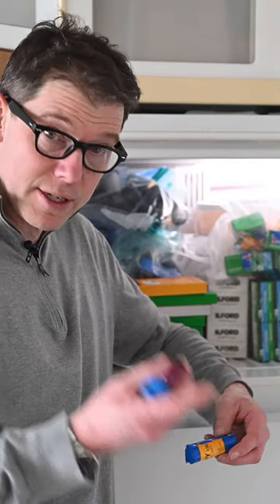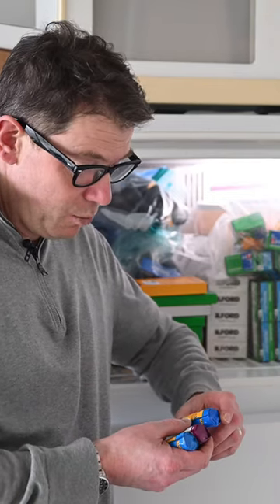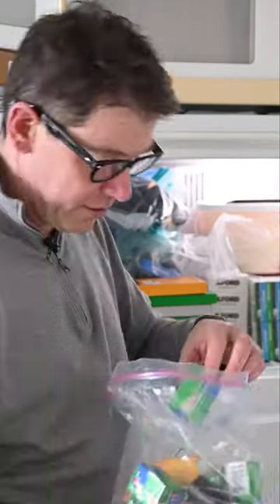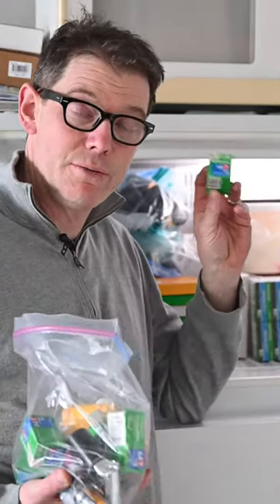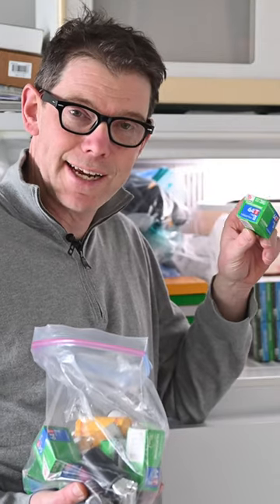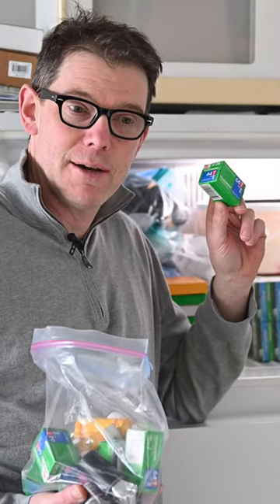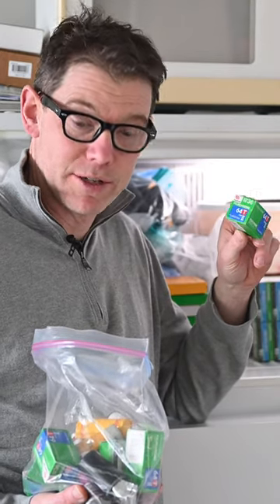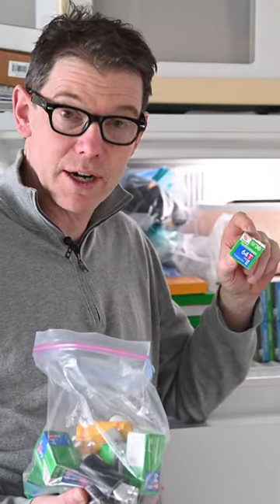What's in my film freezer? pt 1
The studio freezer is like a history of film. Sometimes there are gems in there, sometimes hot garbage waiting to be lovingly shot.